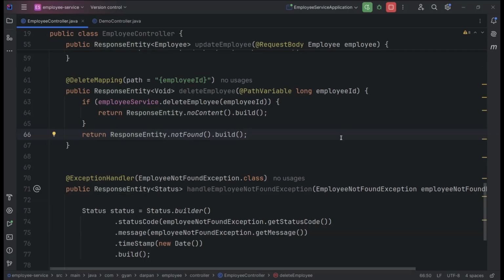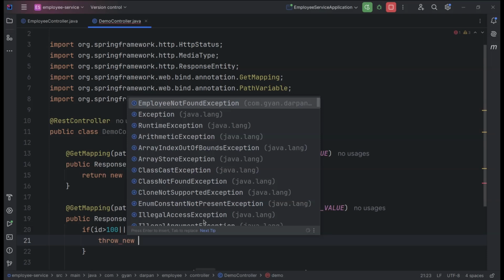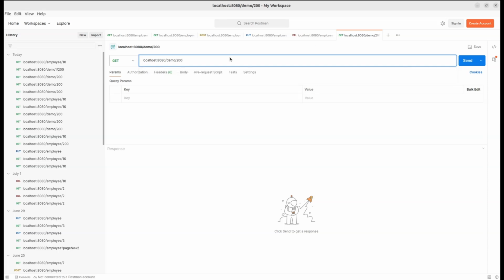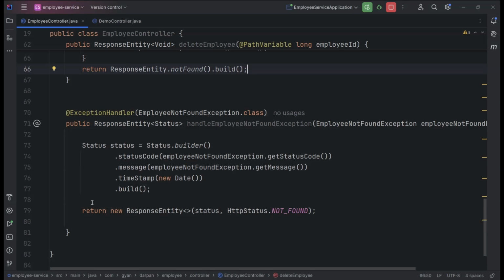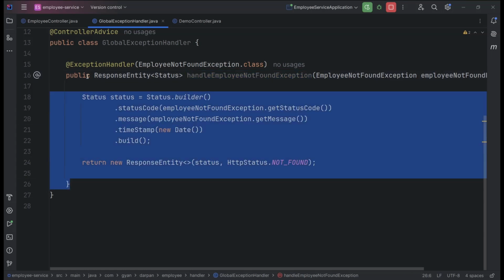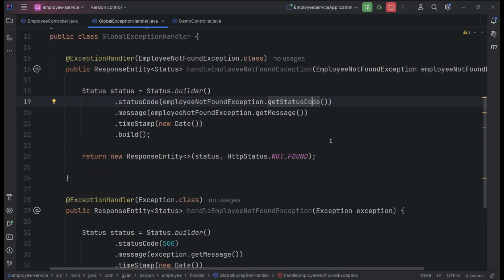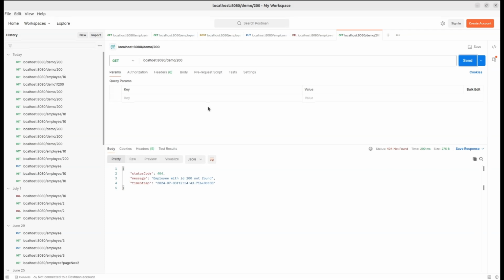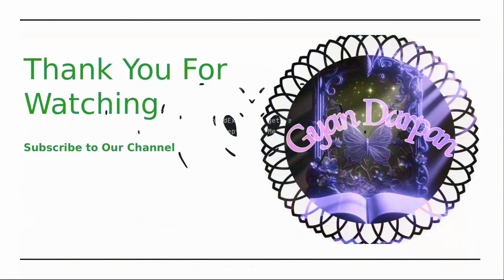Global Exception Handling in Spring Boot REST API (@ControllerAdvice) – Part 38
This video is Part 38 of the Spring Boot tutorial series. In this video, we explain *Global Exception Handling in Spring Boot REST APIs* using @ControllerAdvice to handle exceptions centrally across the application.

You will learn how to catch exceptions globally, return consistent error responses, and map exceptions to proper HTTP status codes for REST APIs.

Topics covered in this video:
- What is global exception handling in Spring Boot
- Problems with local exception handling
- @ControllerAdvice annotation explained
- @ExceptionHandler with @ControllerAdvice
- Handling custom exceptions globally
- Returning meaningful error responses
- Mapping exceptions to HTTP status codes
- Best practices for REST API error handling

This video is ideal for:
- Spring Boot developers building robust REST APIs
- Java developers handling API errors cleanly
- Backend developers improving API reliability

📌 Previous Video: Exception Handling in Spring Boot REST API – Part 37